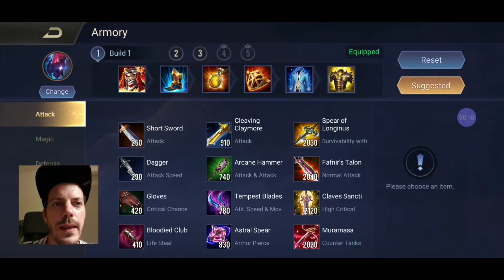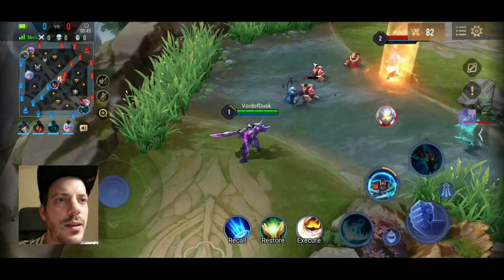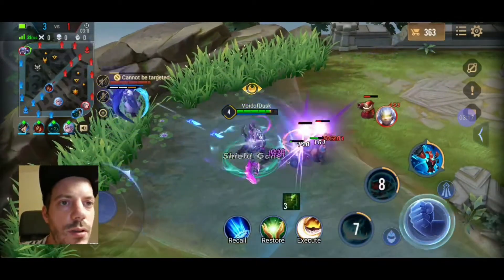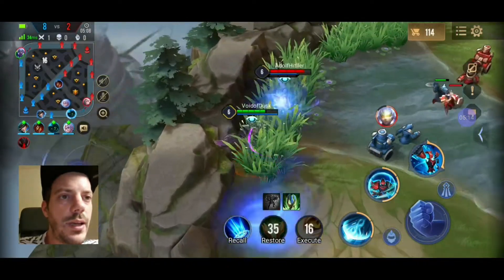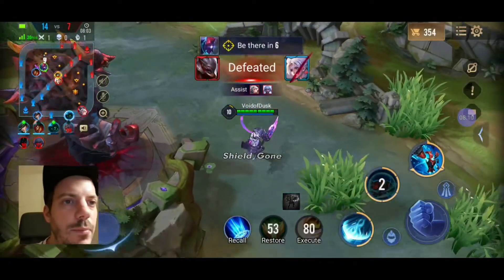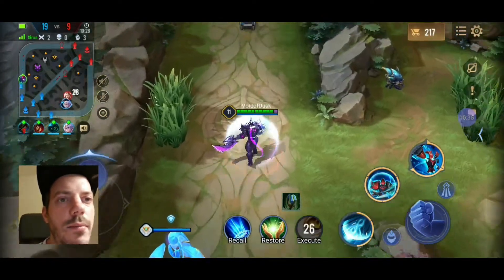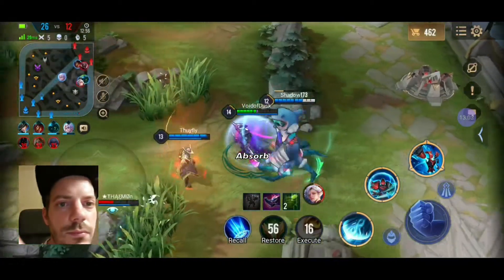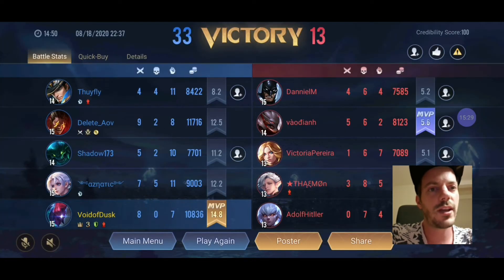ARDUIN: Zero Death Build [Patch 27] +++ Arena of Valor / AoV / RoV / Liên Quân Mobile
Hey guys,

as Arduin is my favourite Hero I needed to test him in the new Meta and while all the tier lists rank him low, he is just too good right now. Test him!